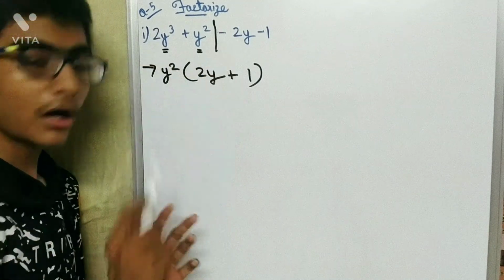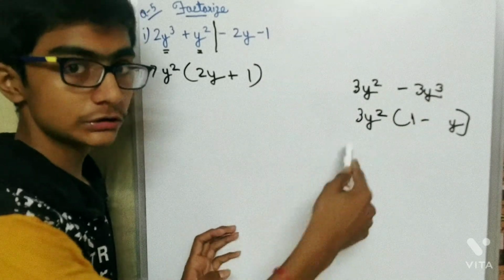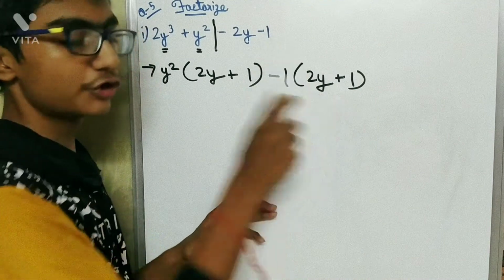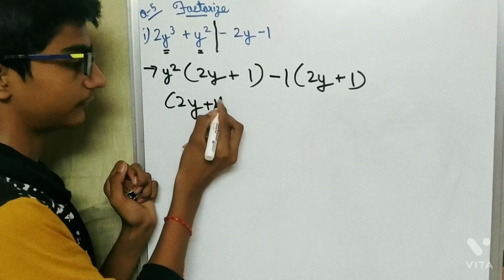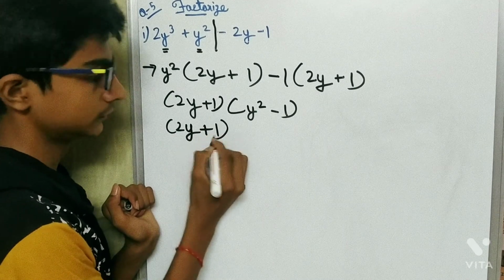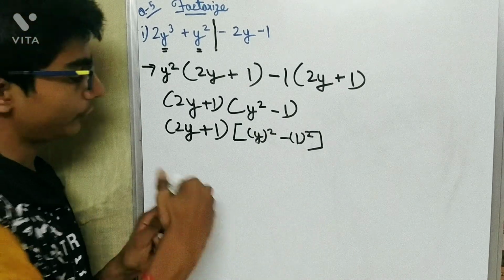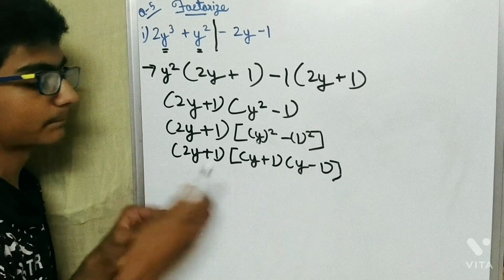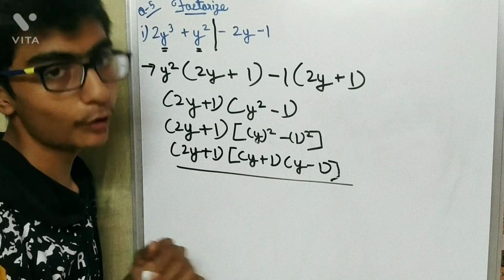Class 9th Polynomials Part 9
All can provide your feedback in form of comments.

Quote of the day :- "You can get Success only, if you don't fear to lose"